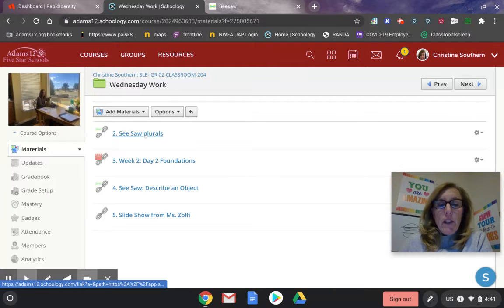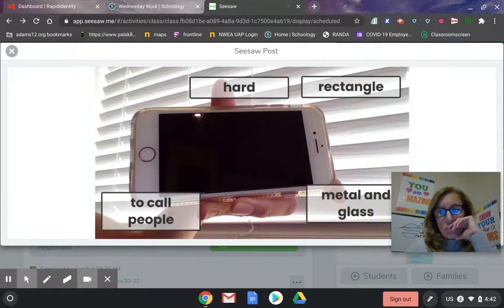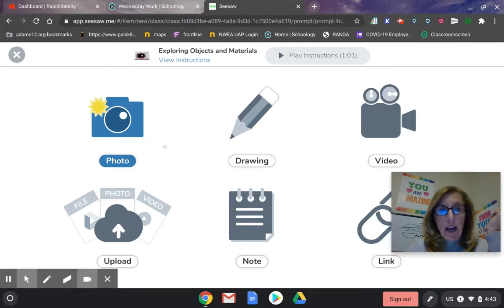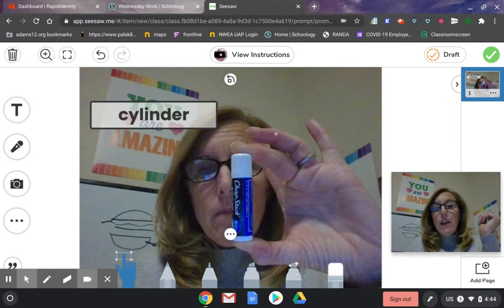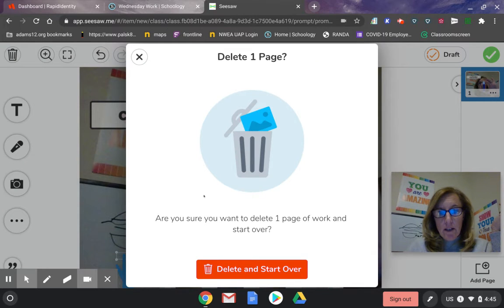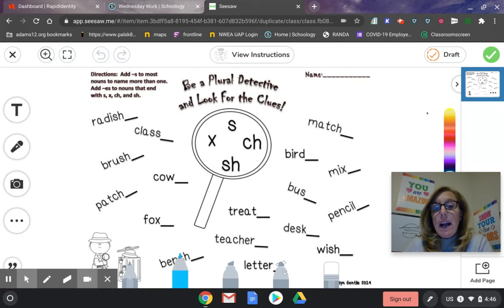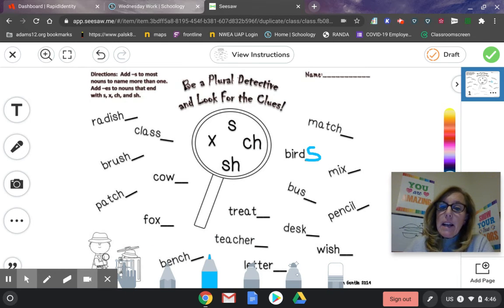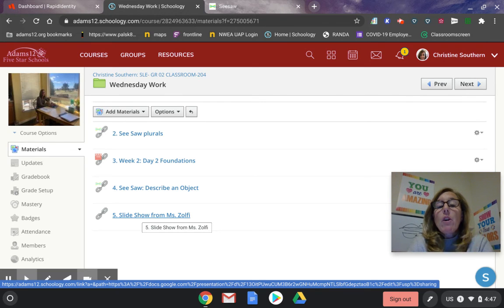Wed. 9/9 video Southern